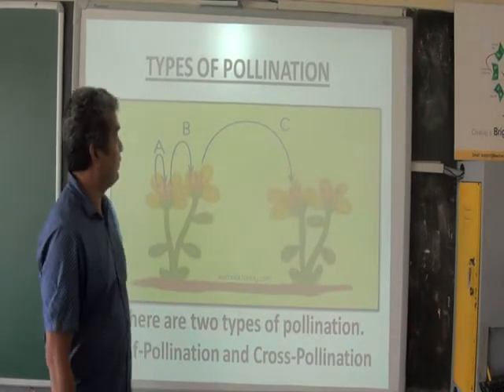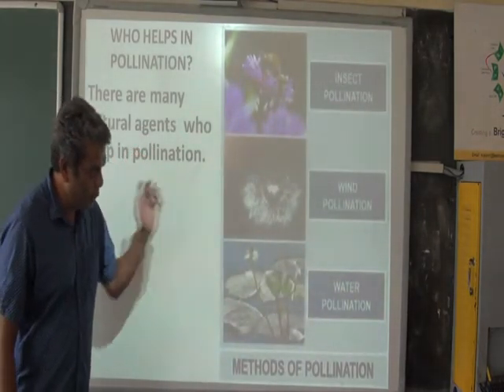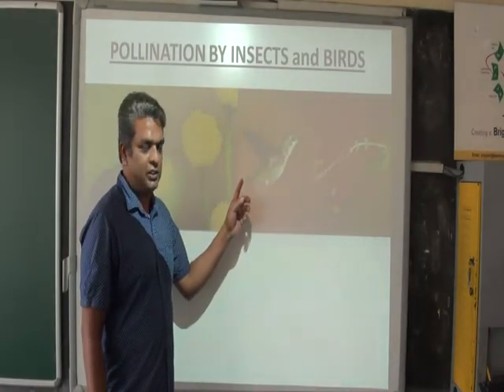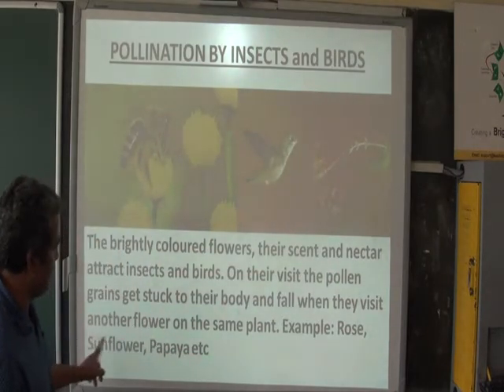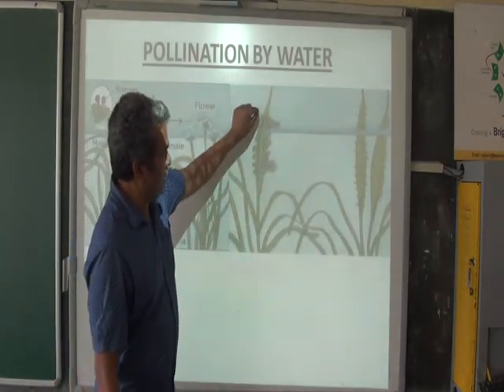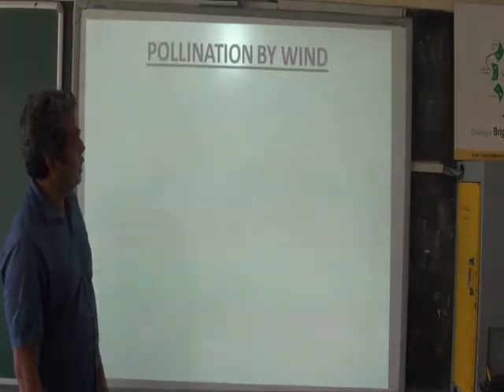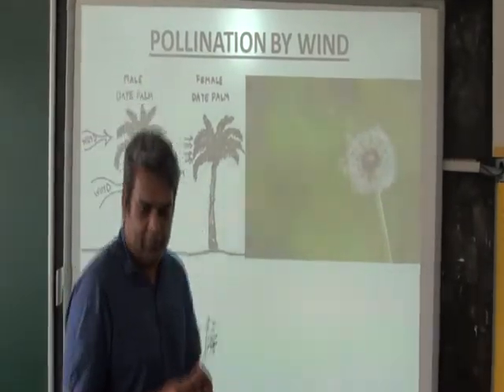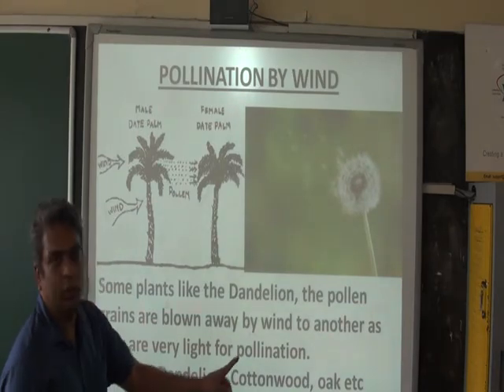St. Augustine's School, Kalimpong